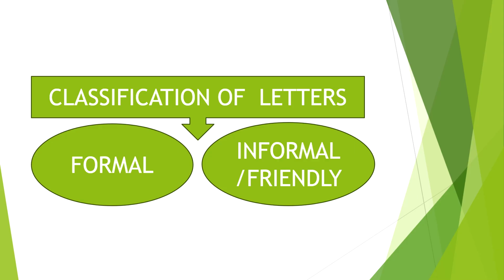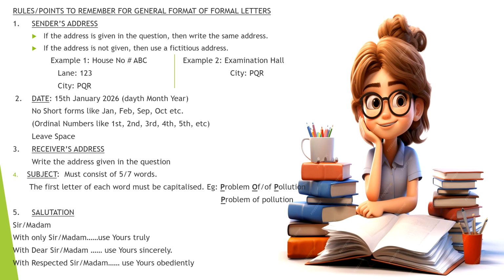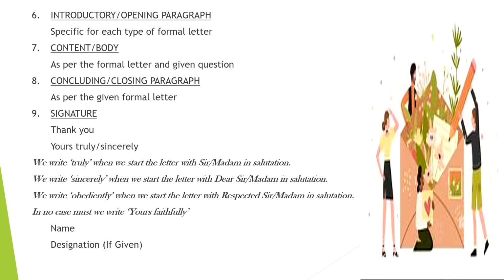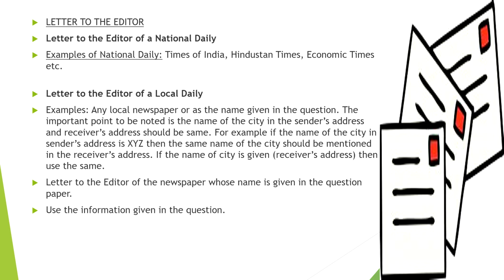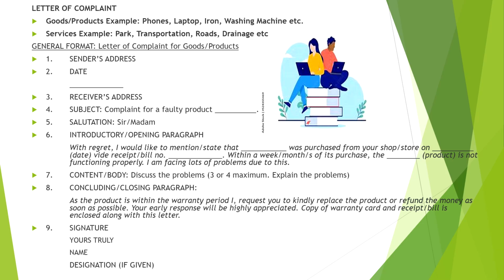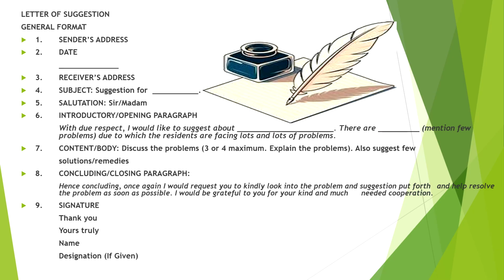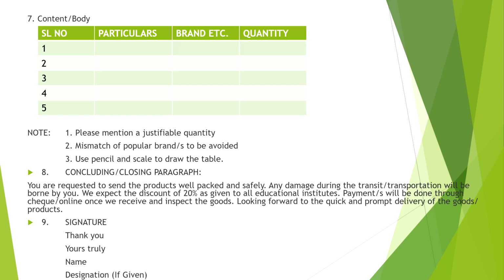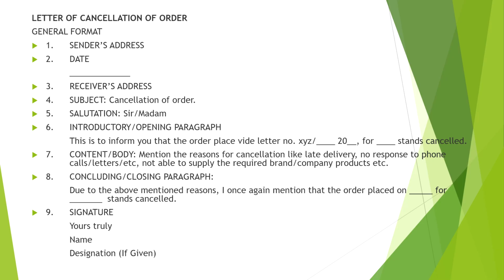Formal Letters X 2